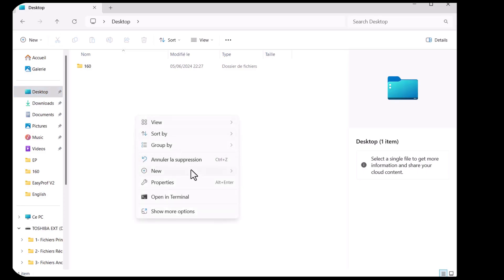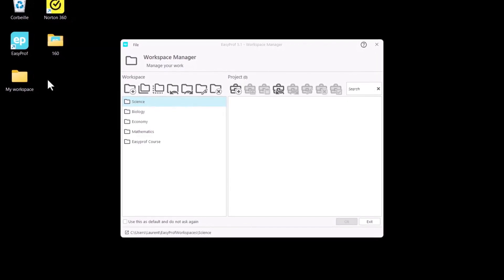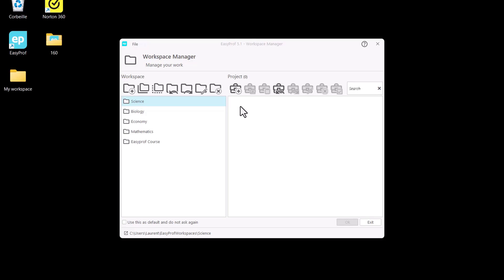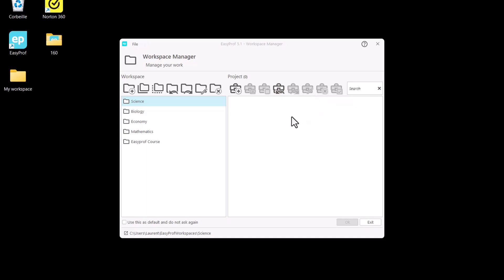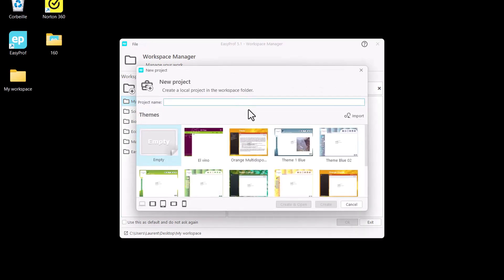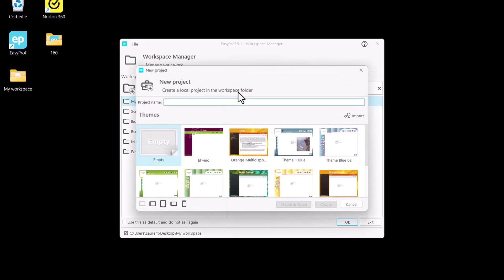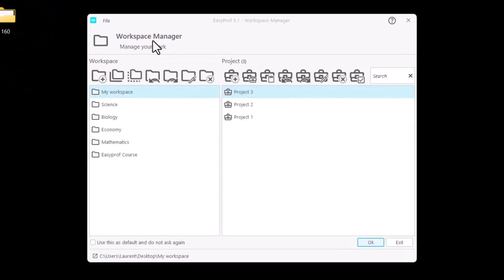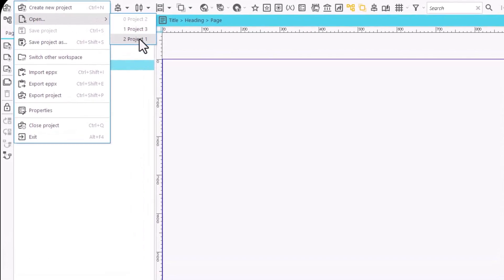Master Easyprof: Create and Open Projects Seamlessly | Step-by-Step Tutorial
Unlock the full potential of Easyprof with our comprehensive guide! Learn how to create and open projects effortlessly, ensuring a smooth and efficient workflow from start to finish. Whether you’re a beginner or looking to optimize your educational content management, this tutorial has you covered.

🔹 What You’ll Learn:
1. Setting Up Your Workspace: Discover how to create and customize your workspace on Easyprof. Learn to manage configurations such as creation, duplication, renaming, and importing your workspace for maximum efficiency.
2. Creating Your Project: Get started on your project (course) with ease, whether you’re using a template or starting from scratch. We’ll guide you through naming options and initial settings to kick off your project successfully.
3. Opening and Managing Projects: Navigate your workspace and access Easyprof’s intuitive interface to manage multiple projects. Learn how to organize and access your courses effectively with the workspace manager.
4. Resource Management and Optimization: Take advantage of Easyprof’s unique feature where resource files from all projects within the same workspace are shared. This simplifies organization and access to necessary resources, ensuring coherent and centralized management right from the start.

🔹 Why Choose Easyprof?
- Easyprof offers an intuitive interface that simplifies the creation and management of interactive educational content. Perfect for formal education or online learning, Easyprof helps you produce engaging content that captivates learners.

Hit 'Like' if you find this video helpful, and share your experiences or projects created with Easyprof in the comments below!